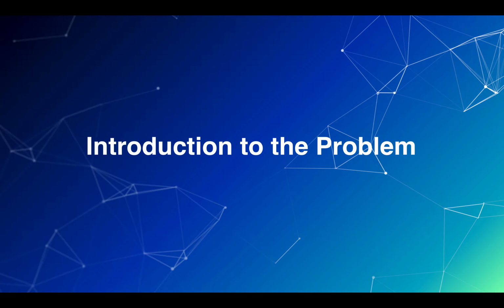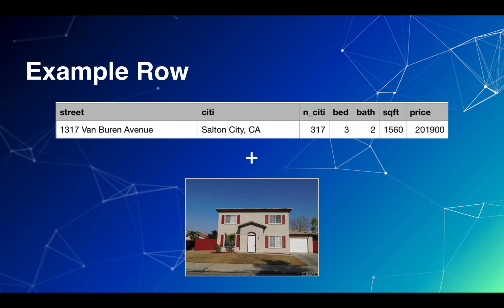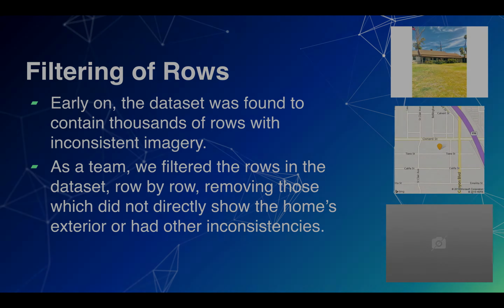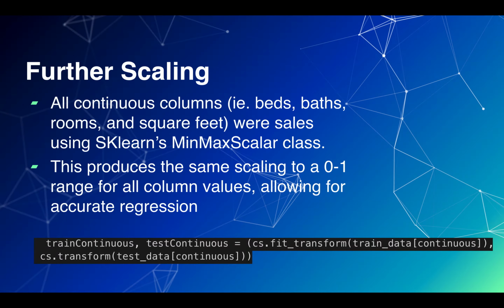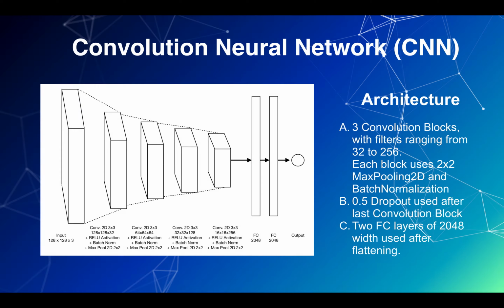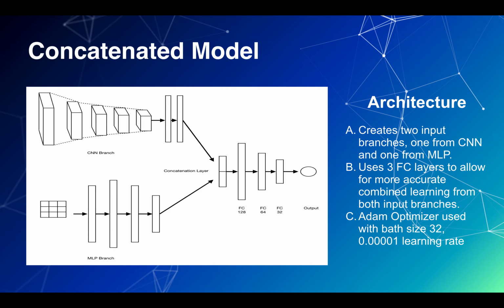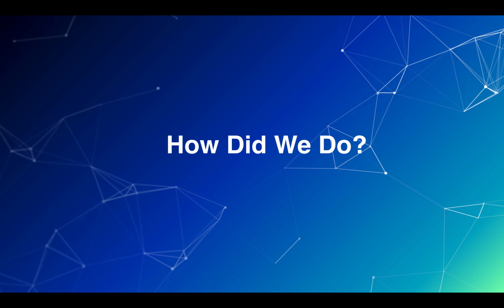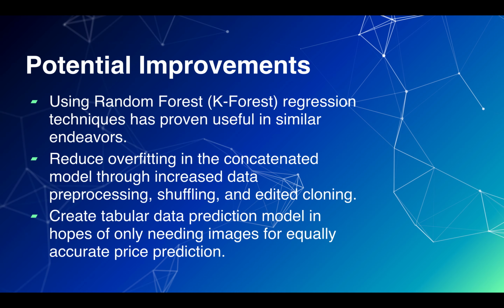Appraisal AI: From Pictures to Prices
Appraisal AI is the project that Matan Broner, Fernando Guerra, and Haoyu Zhu worked on during Winter Quarter CSE240 at UCSC.